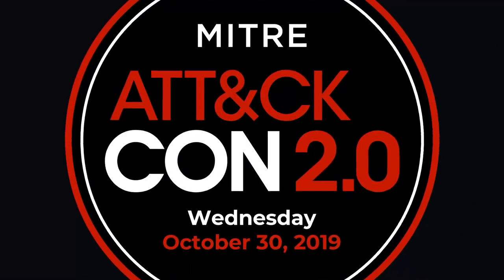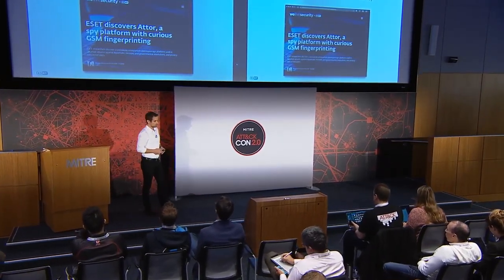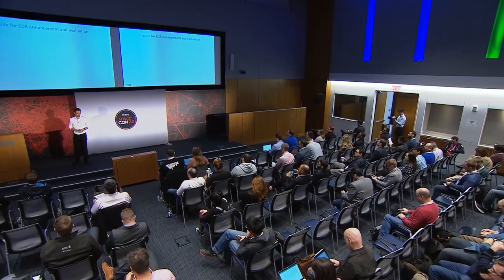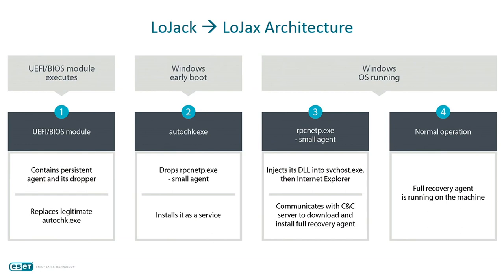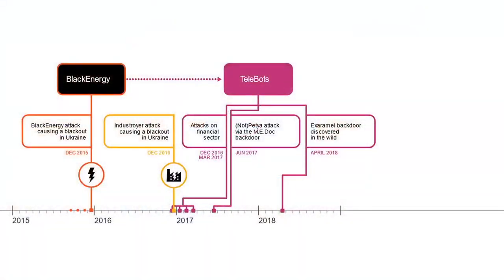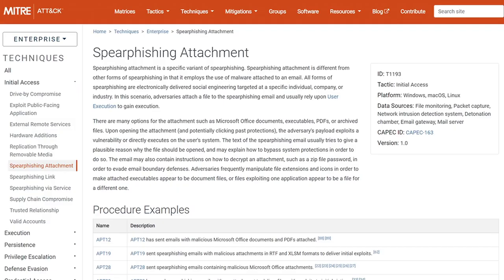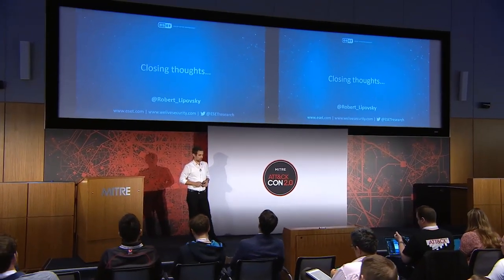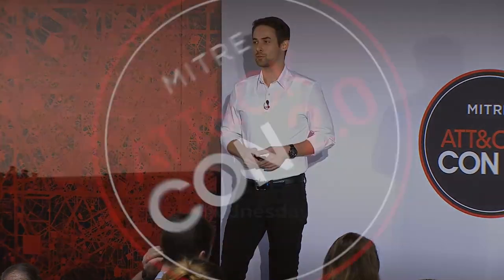MITRE ATT&CKcon 2.0: The World’s Most Dangerous ATT&CKers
Robert Lipovský, Senior Malware Researcher, ESET